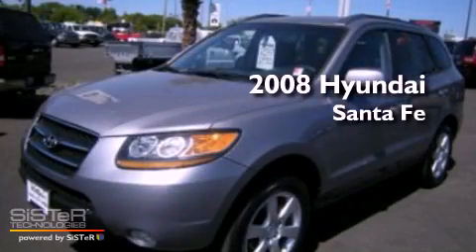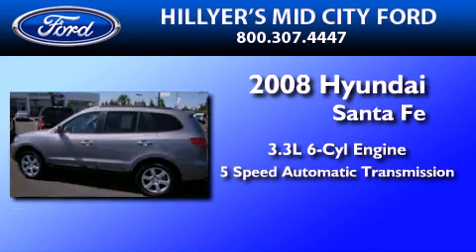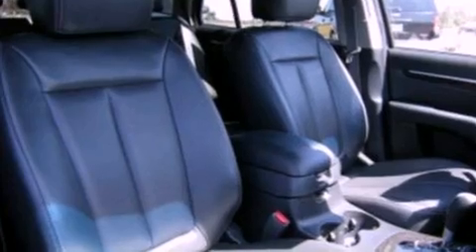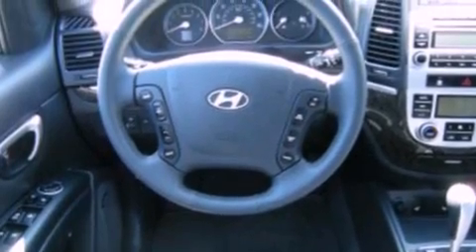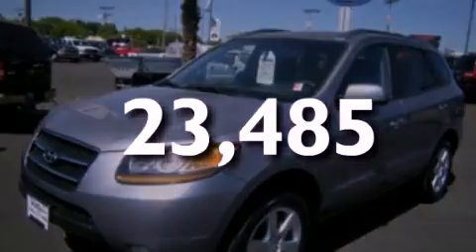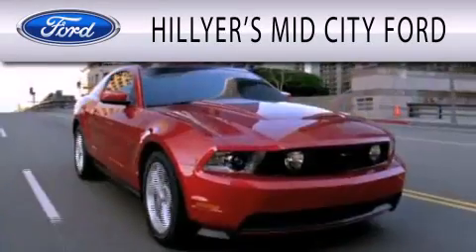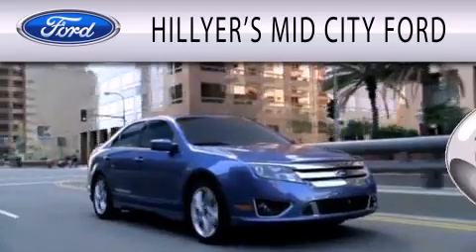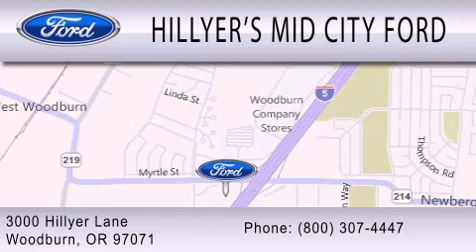2008 HYUNDAI SANTA FE Woodburn OR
Year : 2008
 Make : HYUNDAI
 Model : SANTA FE
 Engine : 3.3L V6
 Trans . : AUTO 5SPD
 Exterior : SILVER
 Miles : 23,485
 Interior : BLACK
 Stock : T9529A